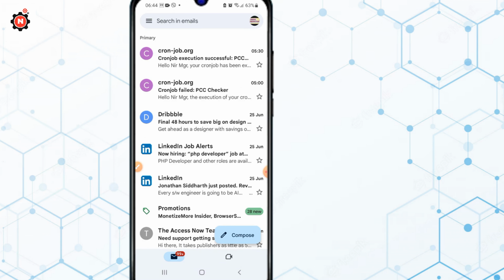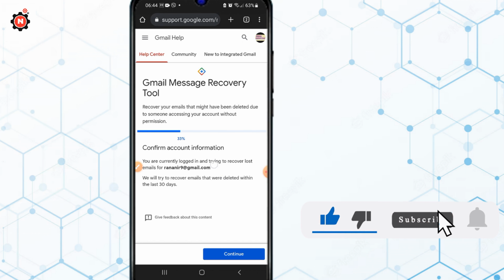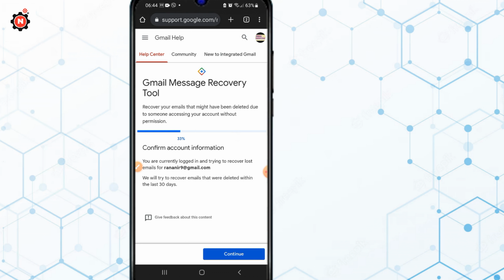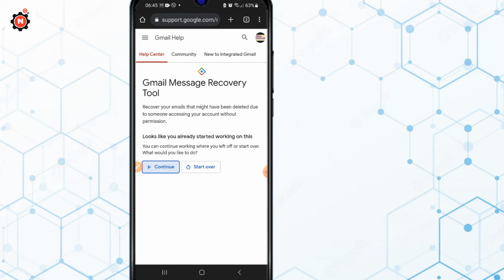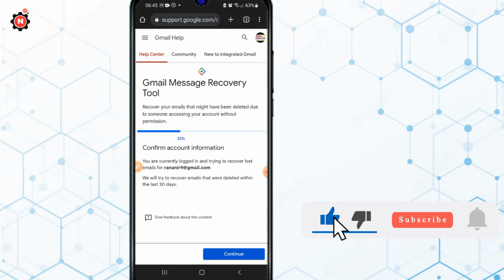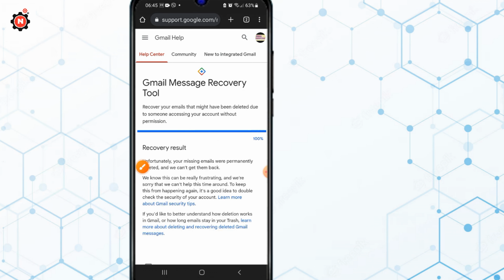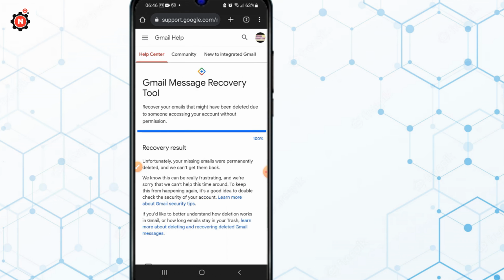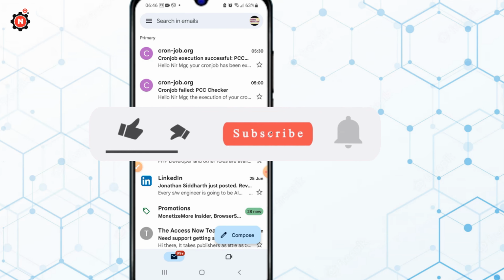how to recover permanently deleted Gmail messages (2023)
Hey guys i will show you how you can recover permanently deleted gmail messages without using any app in android & iphone. it is a legit method please follow all the required steps in order to work properly or dont skip the video.

TOPIC COVER IN THIS VIDEO :
how to recover permanently deleted gmail messages
how to retrieve deleted gmail messages
gmail messages recovery from trash
gmail recovery
gmail messages recovery android
gmail message recovery ios